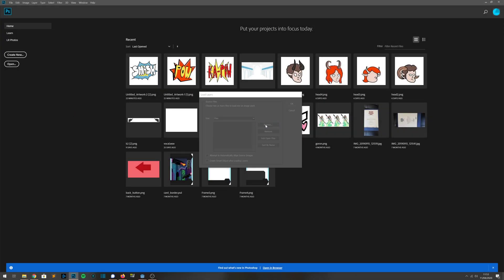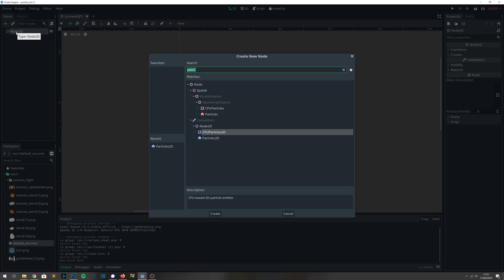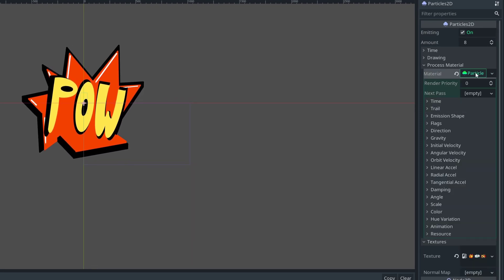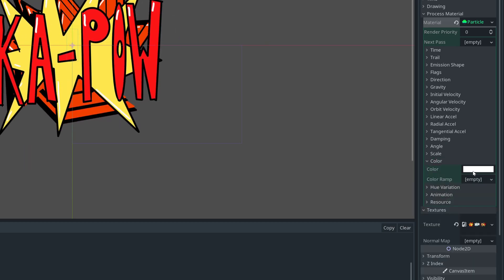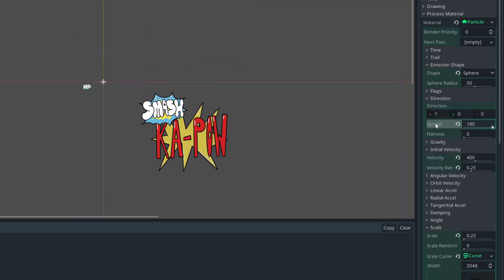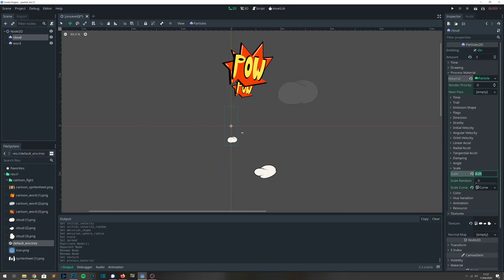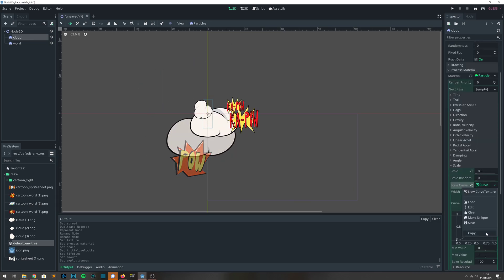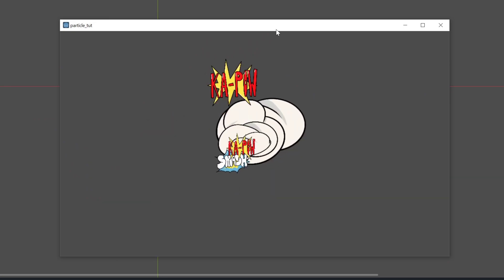Tutorial: Cartoon Fight Cloud in Godot 3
A fast as possible guide of how to use a spritesheet in 2d particles in godot with the example of a 2d fight cloud.